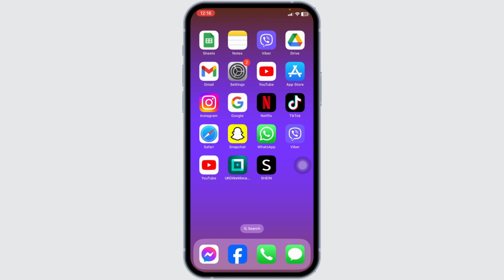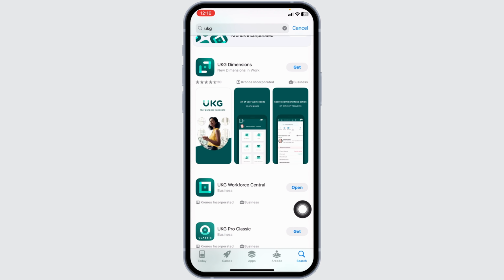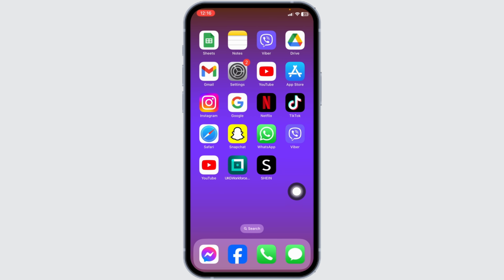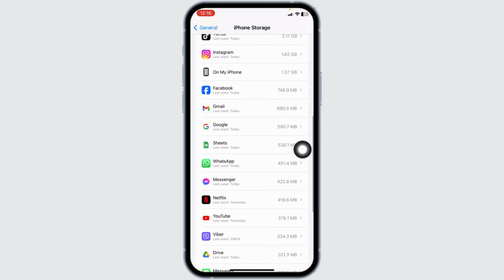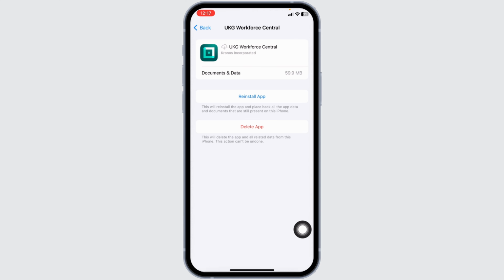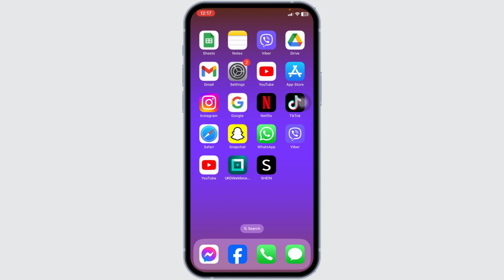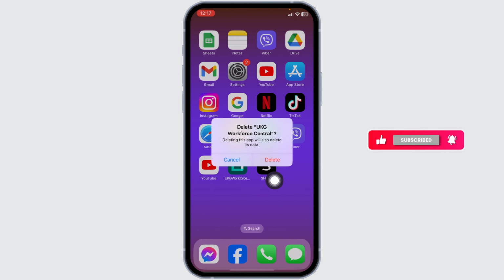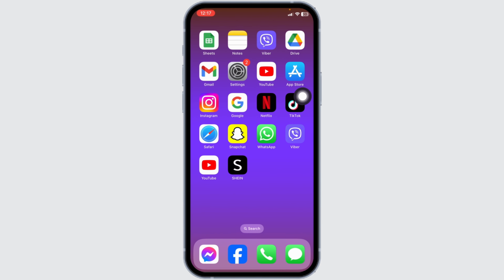UKG Workforce Central App Not Working: How to Fix UKG Workforce Central App Not Working (2024)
👋 Welcome to "Official Help Desk"! This tutorial is ideal for anyone struggling with the UKG Workforce Central App.

In this video, we'll address several crucial aspects to get your UKG Workforce Central App back in action:
1. Unraveling the common reasons behind the app's malfunctions.
2. A detailed, step-by-step guide to troubleshoot and resolve the issues.
3. Tips and tricks for ensuring a smooth and consistent app performance.

Our aim is to provide you with practical, easy-to-follow solutions that will help you overcome any difficulties with the UKG Workforce Central App.

Our team at "Official Help Desk" is committed to assisting you.

📱 Timestamps:

0:00 - Introduction to UKG Workforce Central App Problems
0:05 - Exploring Common Issues with the App
0:15 - Step-by-Step Troubleshooting Procedure
0:25 - Preventive Measures and Best Practices

Your support is crucial for us to continue providing helpful content. Keep watching "Official Help Desk" for more tech solutions and guides in 2024!